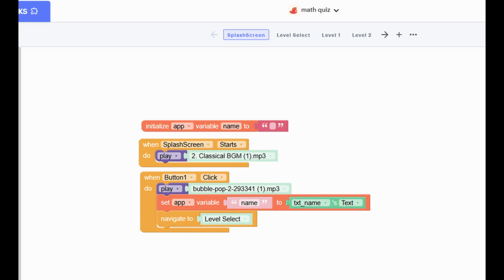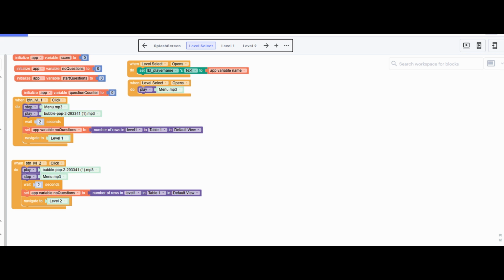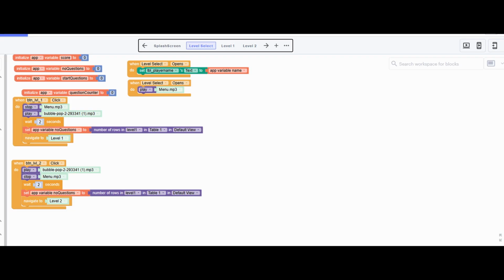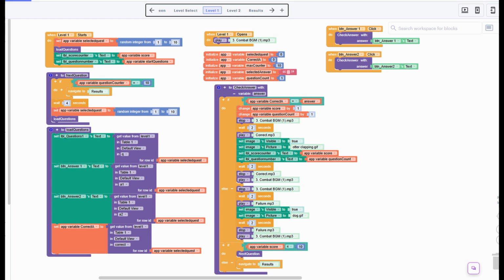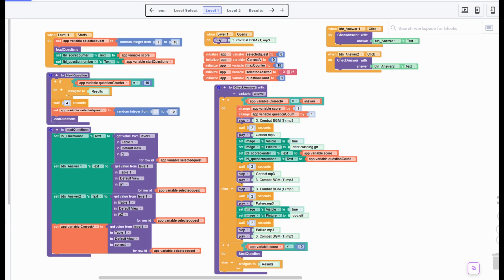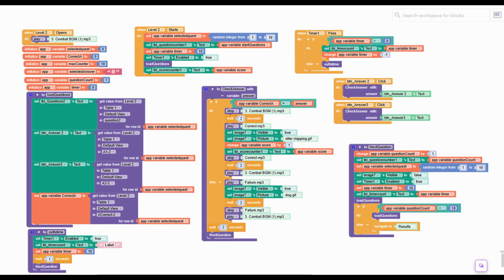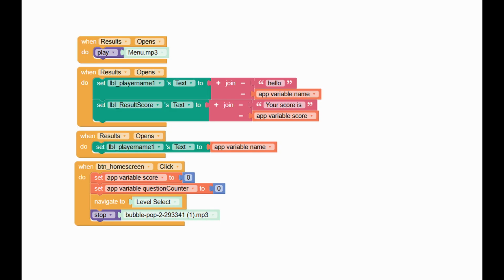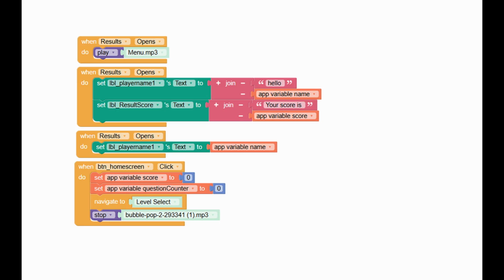Thunkable Project Video